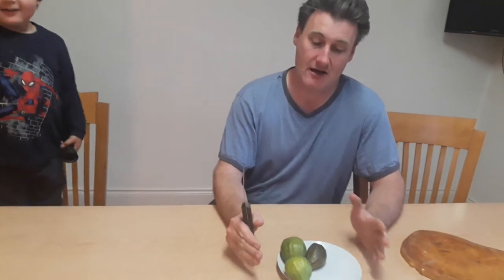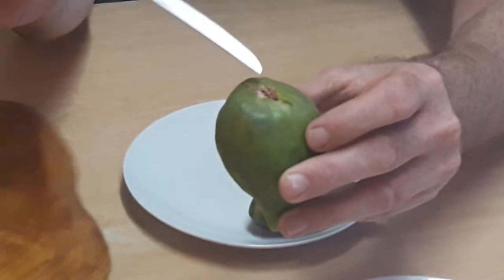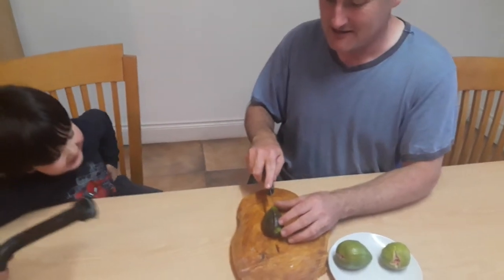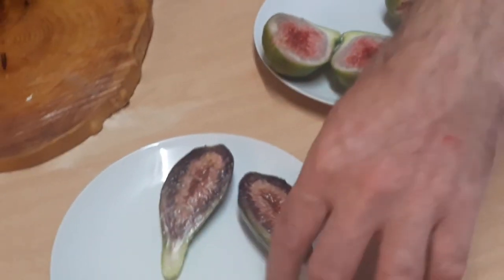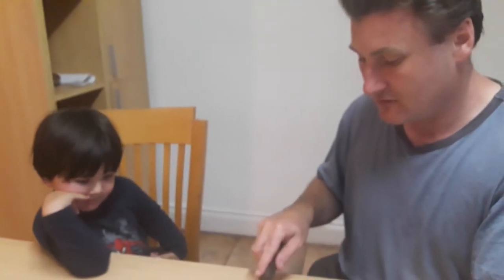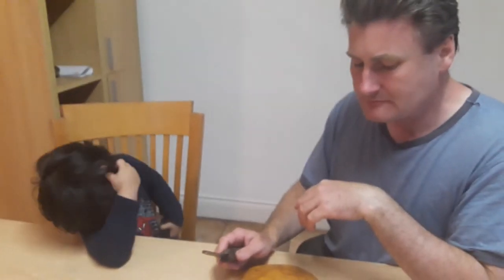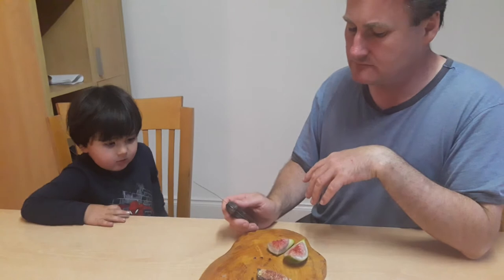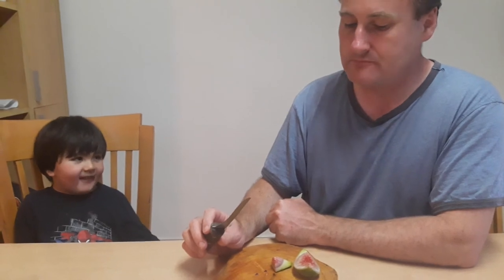Fig tasting our Breba figs